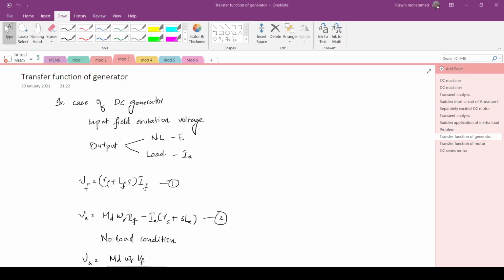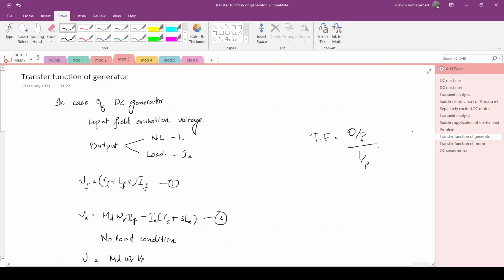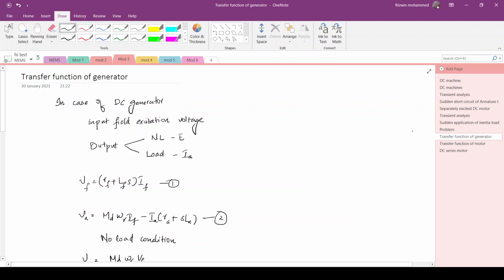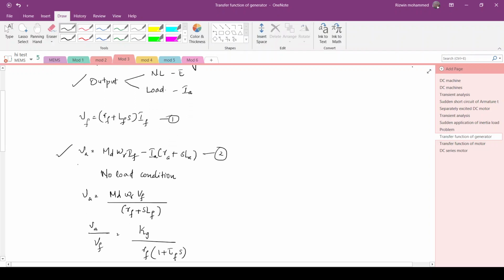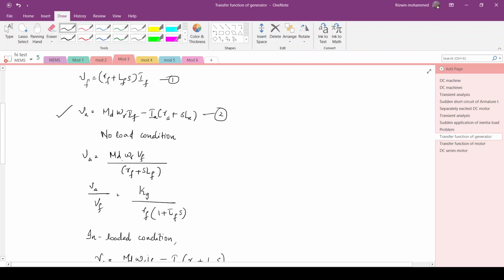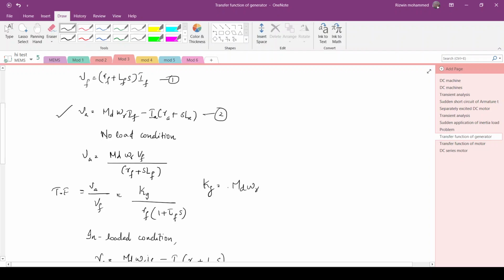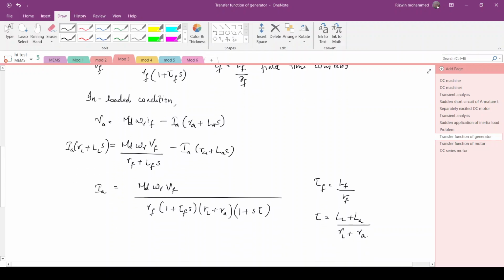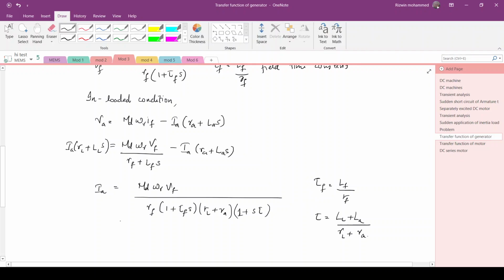Transfer function of separately excited DC generator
EE3401- KTU M.Tech Modelling of electrical machines (module 6)